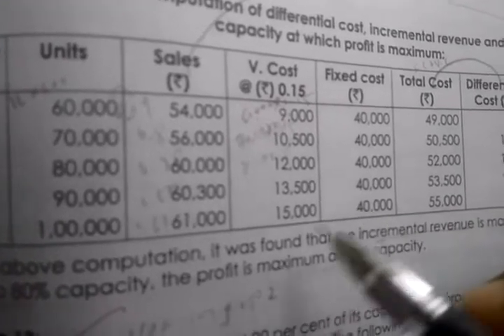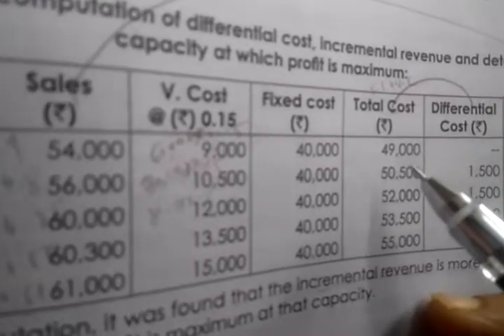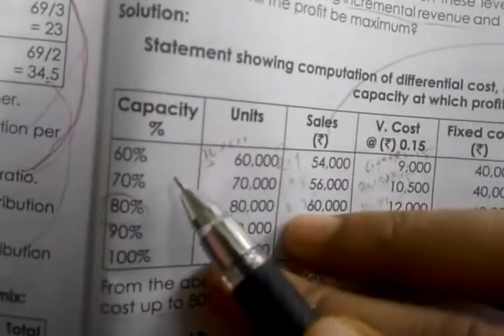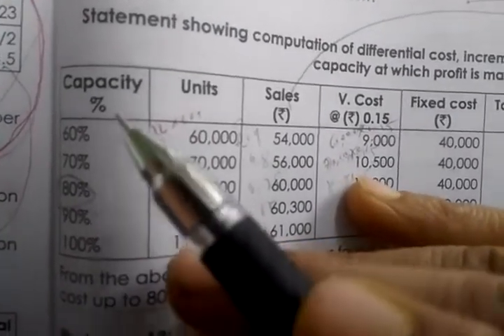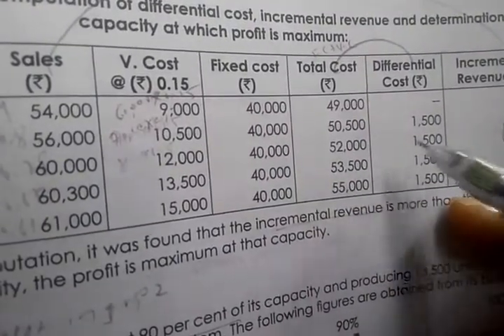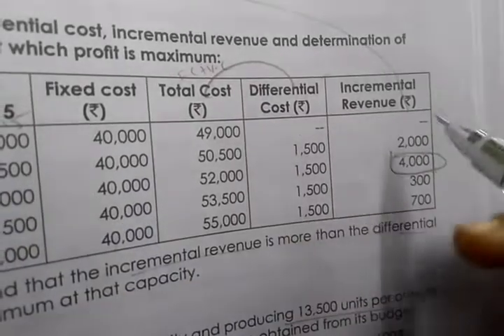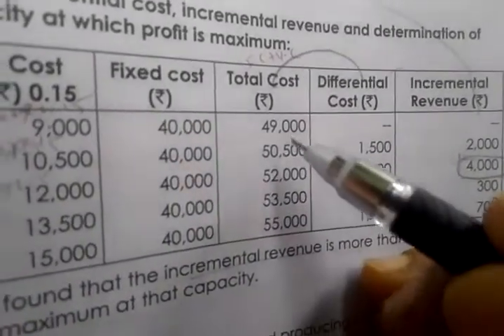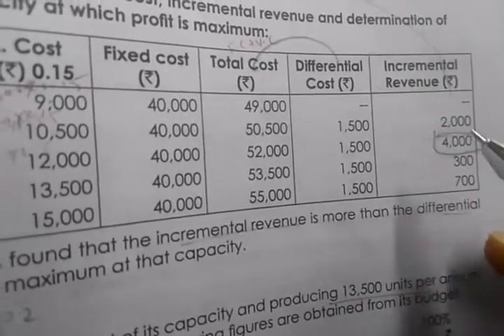GROUP1(ILLUSTRATION 12) GROUP2(ILLUSTRATION 15), EASY WAY@CMA leaf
whats app group link:
Cmainter marginalcosting for both groups @CMA leaf, in easy way, must watch @costing

books purchase online link:
Flipkart:
cma foundation books
cma inter books
cma final books